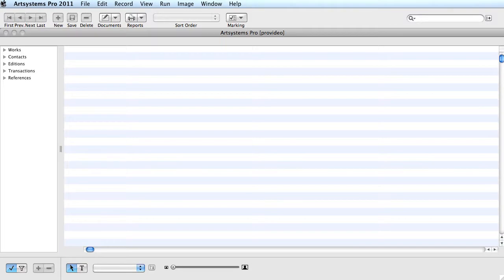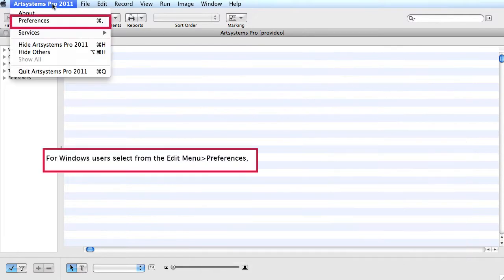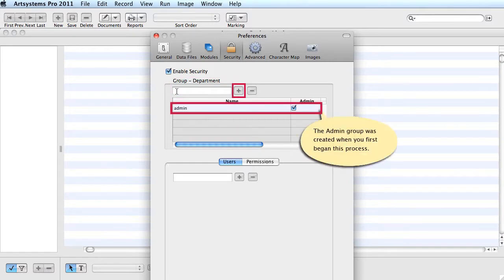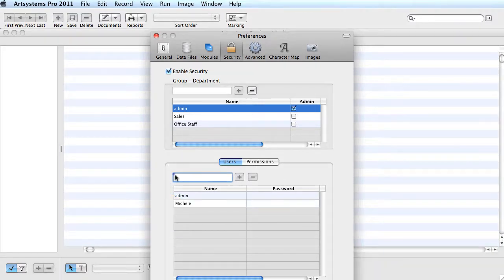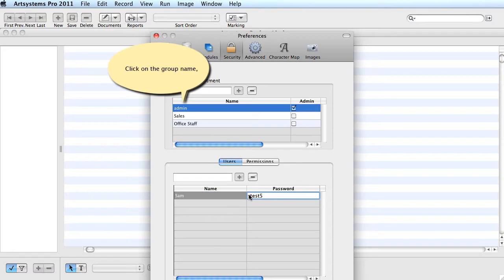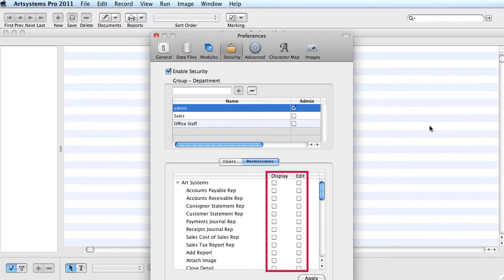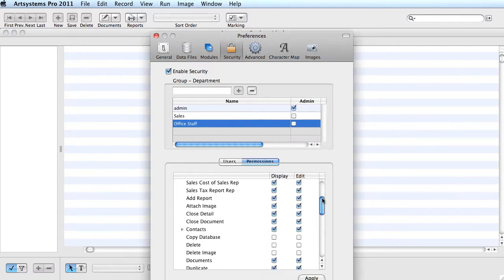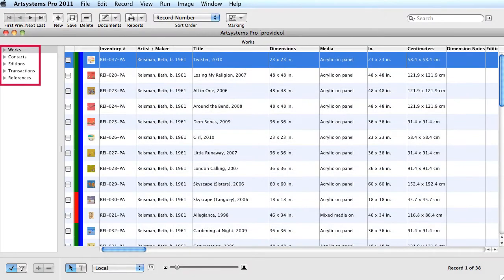Artsystems Pro - Security Setup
How to set up the Security Feature in the Artsystems Pro Data file